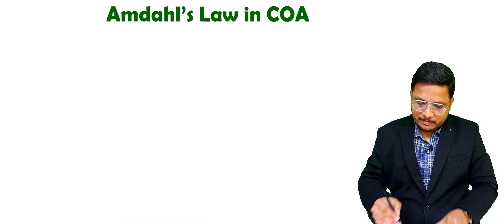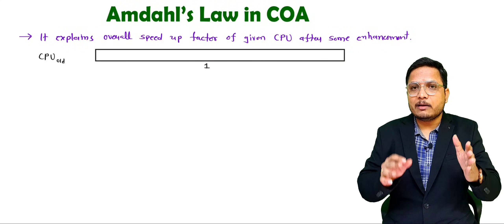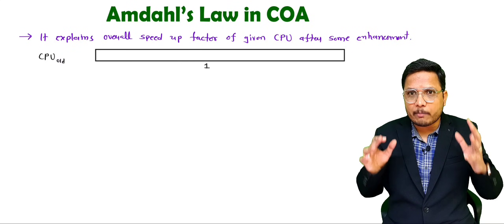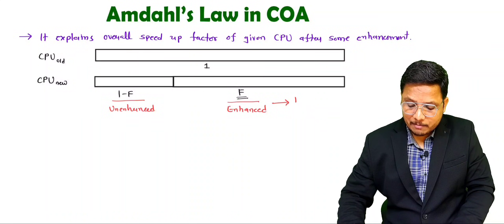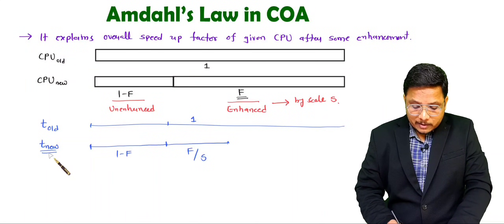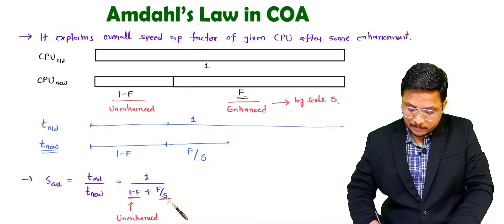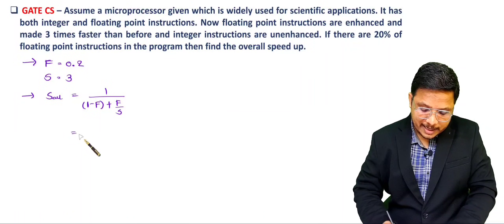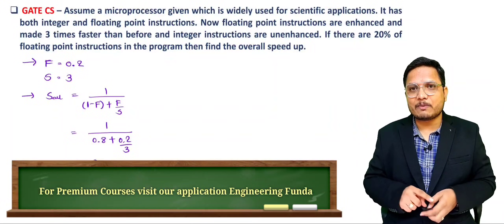Amdahl's Law in COA: Basics, Proof, and CPU Performance Explained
Amdahl's Law in Computer Organization & Architecture is explained with the following Timestamps:
0:00 - Amdahl's Law - Computer Organization & Architecture
0:11 - Basics of Amdahl's Law
1:44 - Proof of Amdahl's Law
6:06 - CPU performance by Amdahl's Law
7:19 - Example of CPU performance by Amdahl's Law

Amdahl's Law in Computer Organization & Architecture is explained with the following outlines:
0. Computer Organization & Architecture
1. Amdahl's Law
2. CPU Performance Parameters
2. Speed Up Factor
3. Basics of Amdahl's Law
4. Proof of Amdahl's Law
5. CPU performance by Amdahl's Law
6. Example of CPU performance by Amdahl's Law